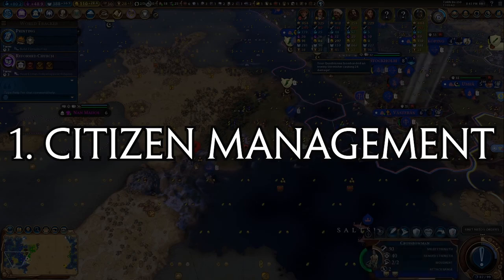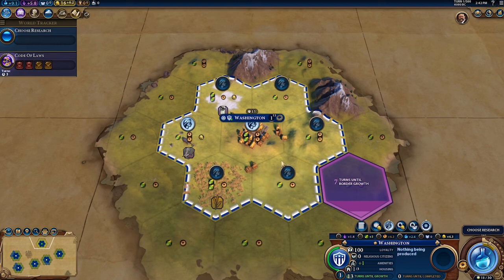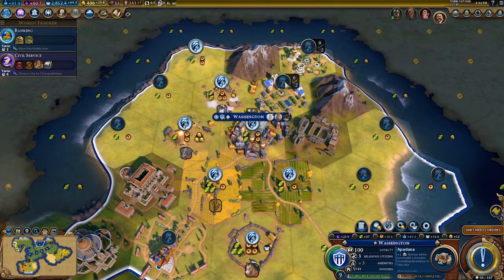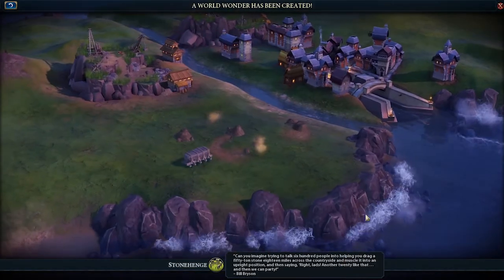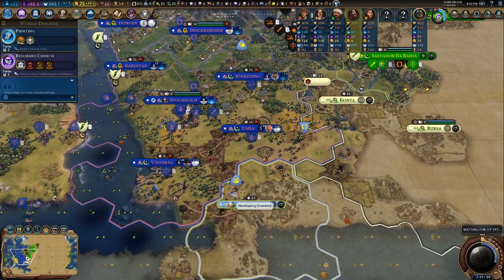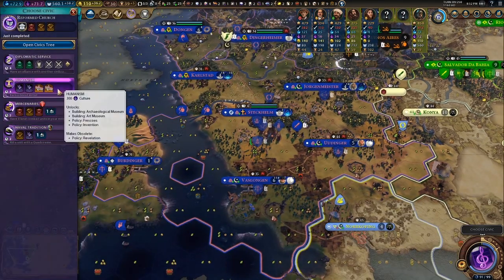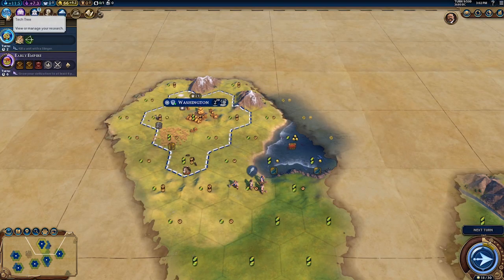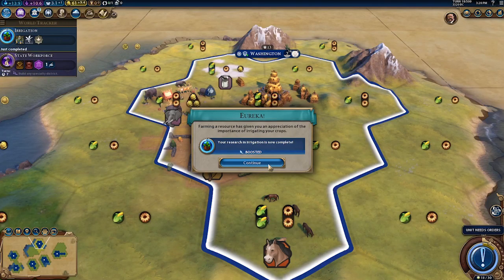6 Tips for Running Your Empire - Civ VI Tips for Complete Beginners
Struggling to win your first game of Civ? This is Part 2 of my Civilization 6 beginners tutorial series. In this video I cover the concepts of citizen management, using builders, gold spending, government policies, eurekas and inspirations, and district adjacencies.

Timestamps:
0:00 - Introduction
0:46 - Citizen Management
3:27 - Using Builders Chop or Build
5:14 - What Do I Spend Gold On?
6:35 - Change Your Government Policies
7:23 - The Basic Eurekas and Inspirations
8:53 - District Adjacency Bonuses
9:48 - Conclusion